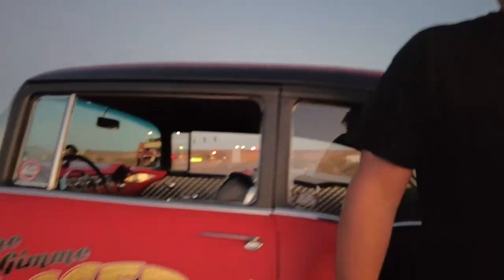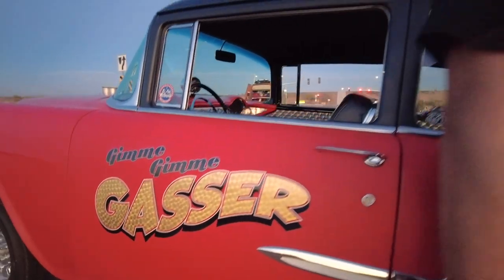Hot Arizona Nights.......Trying to burn down Deans Chevy Gasser for a photoshoot in the Desert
Behind the scenes for a couple of photoshoots while we where passing through Arizona for Modern Rodding Magazine.
 Had a blast with Dean from HotRods by Dean setting some pavement on fire with his custom gasser, and a couple of smokey burnouts at the end.

Photographed with the FujiFilm Gfx 100, and Profoto B10plus lights